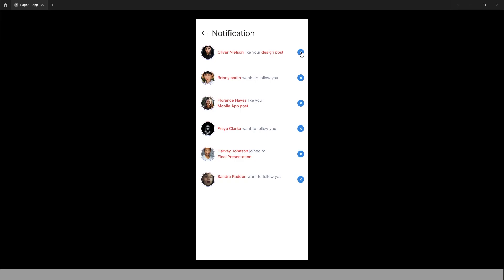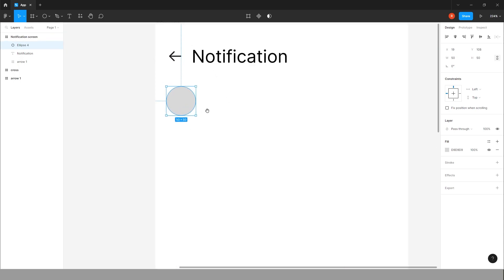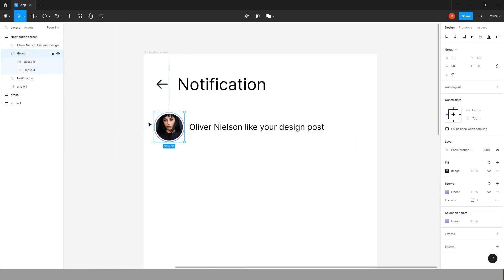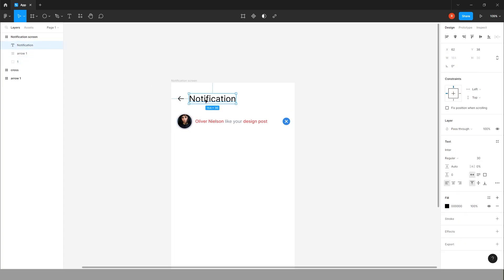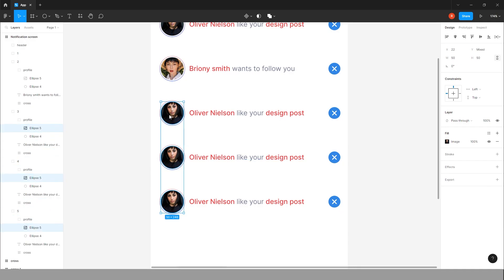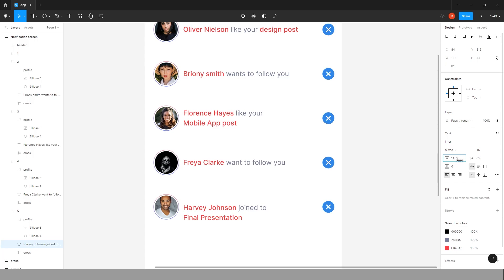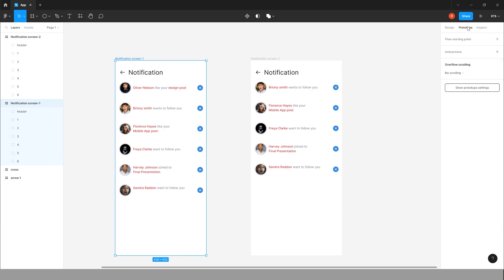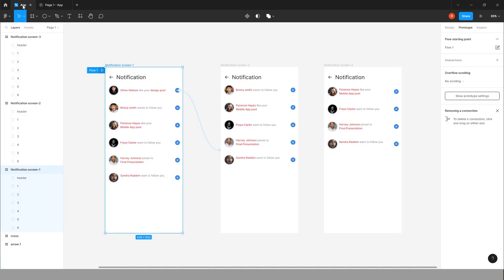Delete Notification Animation | UI Animation | Figma Micro Interaction | Smart Animate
In this Figma tutorial, we will create a Delete Notification Animation by using smart animate!